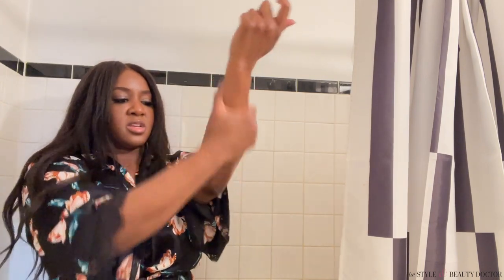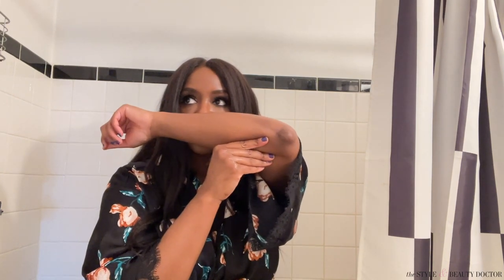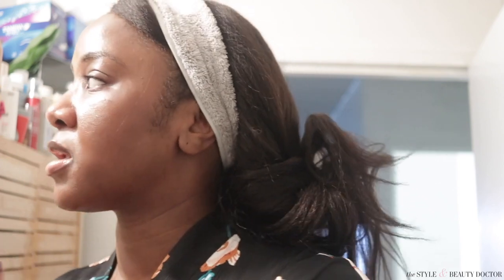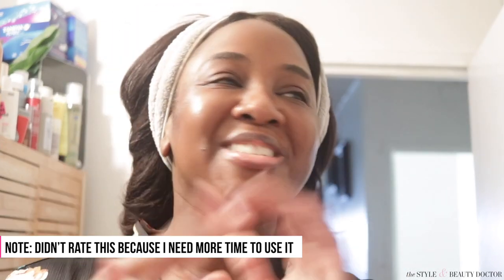Reviewing Skincare Products: Saturday Skin, Herbivore and Coola Sun Silk Drop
Hey! Today I reviewed some popular "pretty" skincare products including Herbivore, Saturday Skin and Coola Sun Silk Drop! A lot of people buy skin care products based on their visual appearance, so I wanted to test pretty skincare products based on their apperance! Do Herbivore, Saturday Skin and Coola Sun Silk Drop really work? Or are we merely judging a book by it's cover.

TIMESTAMPS:
0:00 Intro
0:45 Herbivore Amethyst Body Scrub with Epsom Salt
5:50 Herbivore Pink Cloud Rosewater + Squalane Makeup Removing Face Wash
13:33 Herbivore Prism 20% AHA + 5% BHA Exfoliating Glow Facial
18:40 Saturday Skin Waterfall Glacier Water Cream
21:43 COOLA Full Spectrum 360° Sun Silk Drops Organic Sunscreen SPF 30

SHOP THIS VIDEO:
Herbivore Amethyst Body Scrub with Epsom Salt

Herbivore Prism 20% AHA + 5% BHA Exfoliating Glow Facial

Saturday Skin Waterfall Glacier Water Cream

Herbivore Pink Cloud Rosewater + Squalane Makeup Removing Face Wash

COOLA Full Spectrum 360° Sun Silk Drops Organic Sunscreen SPF 30

Ulta Beauty Juice-Infused Lip Oil